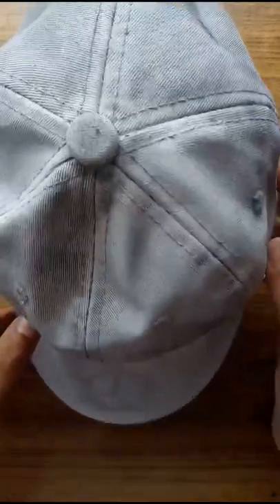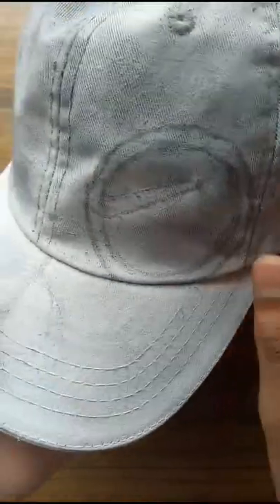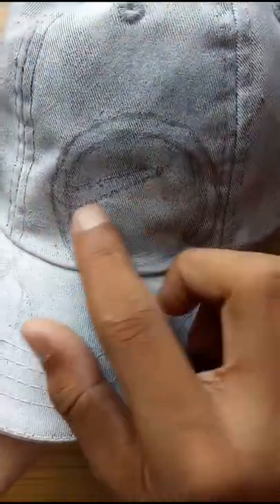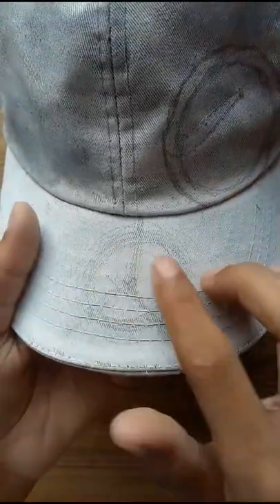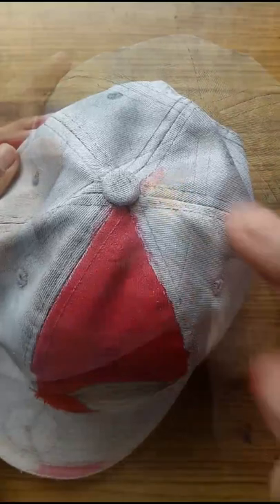Coustomise my cap😱